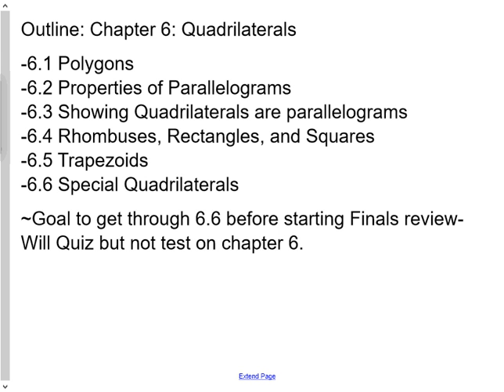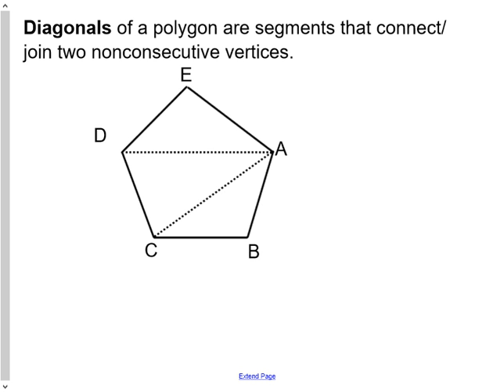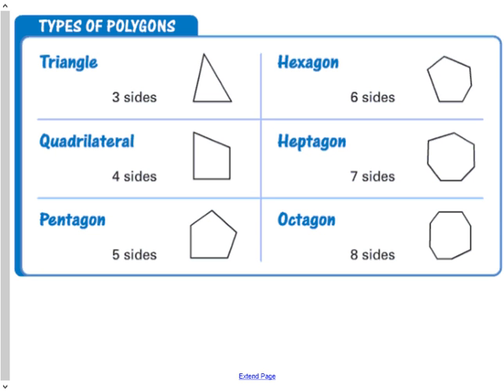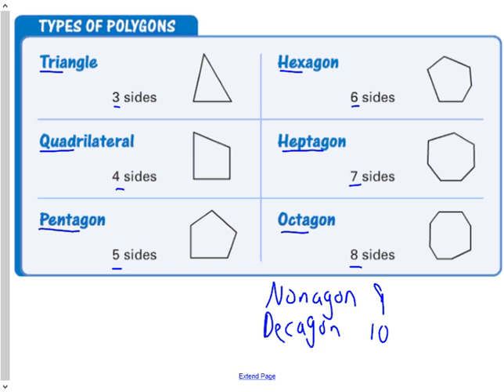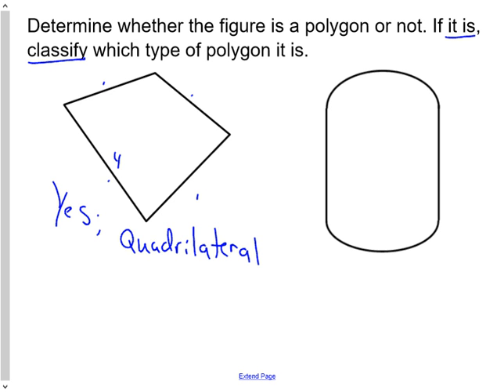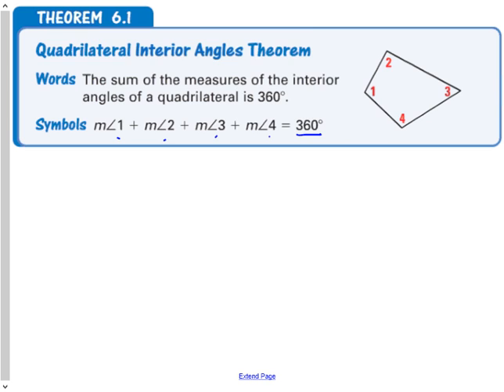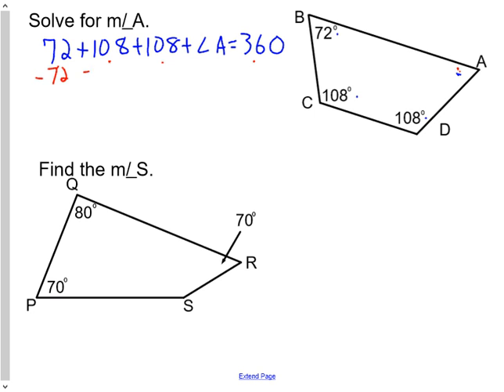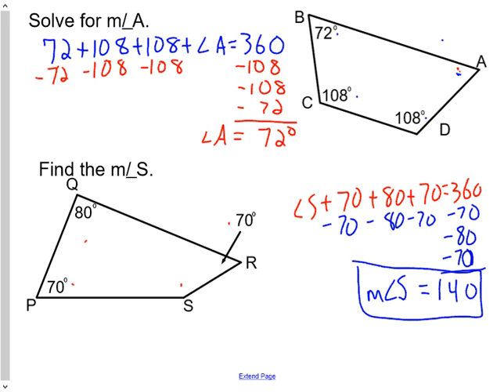Mr. Lacine's Concepts of Geometry: 6.1 Lesson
Mr. Lacine's Concepts of Geometry: 6.1 Lesson- Polygons.